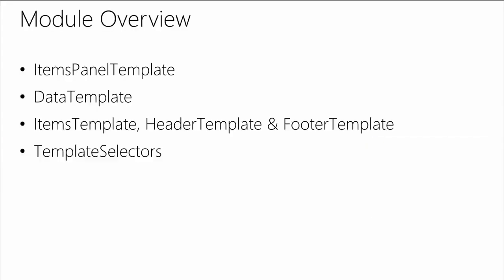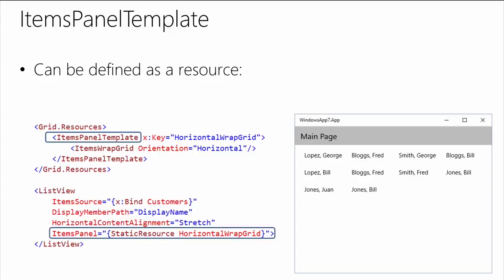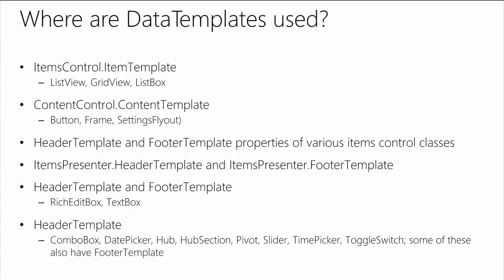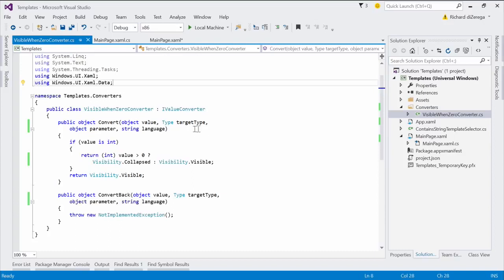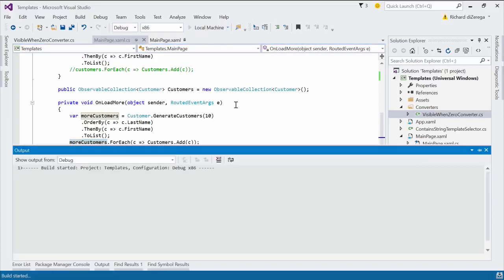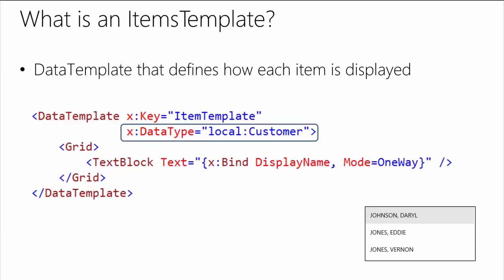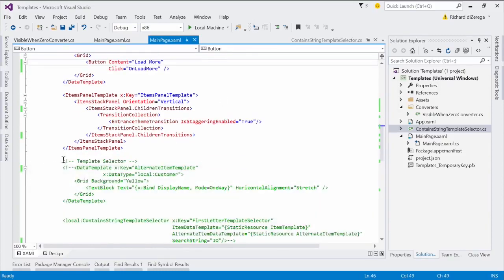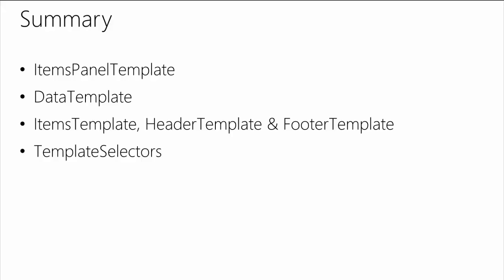XAML for Windows 10 - 3.2 Items Controls - Templates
Are you looking for tips and tricks for using XAML to create Windows 10 apps? Check out this course, and get to know XAML list controls and the functionality that they provide out of the box. See how to create collections using the Items Controls, and learn to perform data-binding using collections.

2 | Templates
Get the details on templates, such as ItemsPanelTemplate and DataTemplate, and learn about TemplateSelectors.